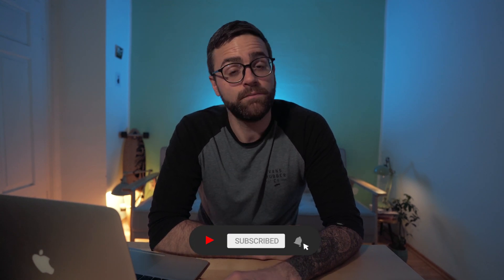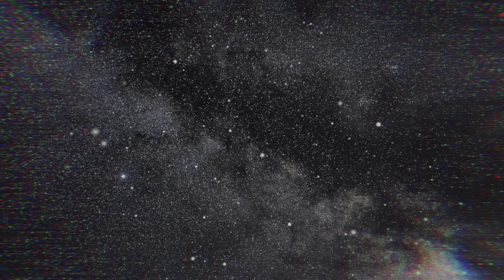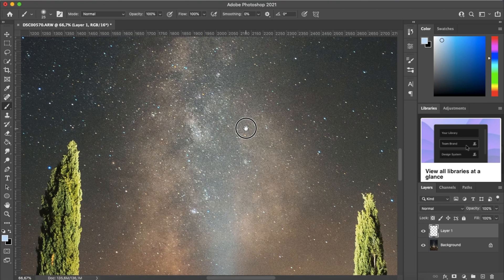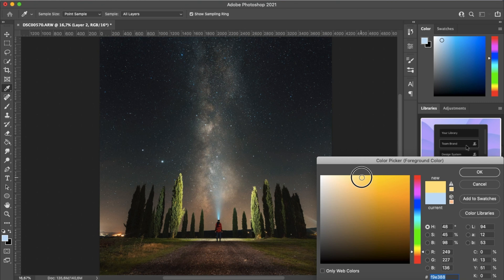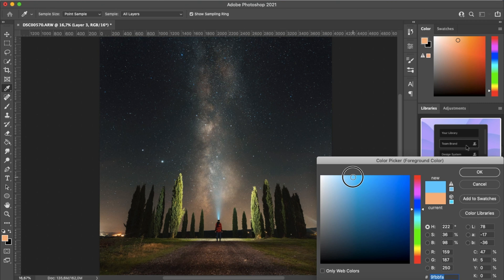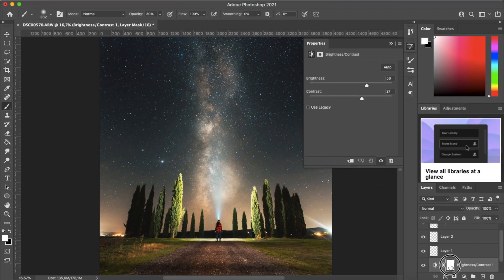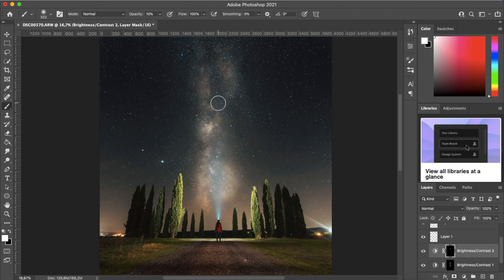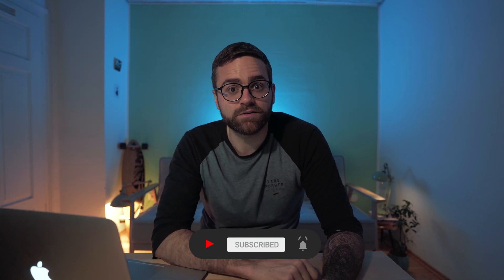3 EASY Milky Way Edit TRICKS in PHOTOSHOP | Milky Way Photoshop tutorial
These easy Photoshop tips for Milky Way photos will make your astrophotography POP! In this Milky Way Photoshop tutorial, I’ll show you 3 easy Milky Way edit tricks in Photoshop on how to edit Milky Way photos.

Milky Way photography post-processing is a super important step in getting great astrophotography results. Even though Milky Way editing in Photoshop seems a bit daunting, I assure you that you will make your astrophotography pop with these 3 easy Photoshop tricks!

This video is a follow-up on my previous video, a step-by-step Lightroom tutorial, where I show how to edit Milky Way photos. If you haven’t watched that one yet, I recommend you go check it out first

0:00 - Intro
1:05 - Make the stars pop
2:03 - Add more color
3:29 - The Final Pop
5:07 - Outro